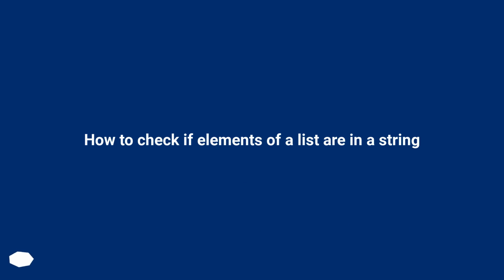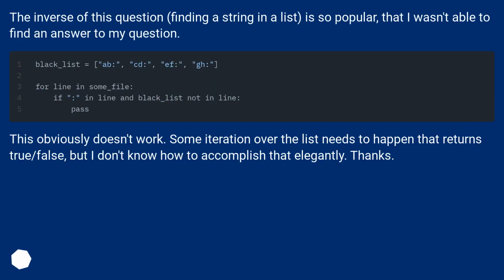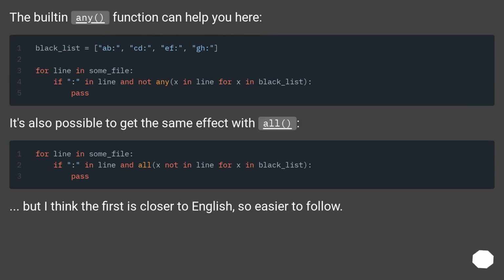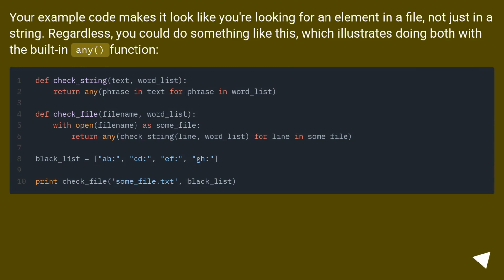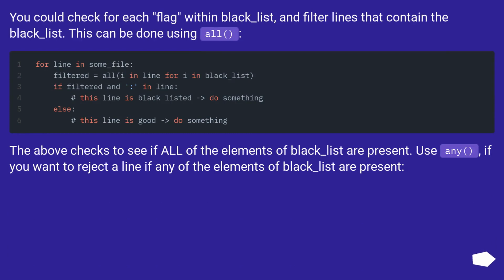How to check if elements of a list are in a string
Chapters
00:00 Question
00:37 Accepted answer (Score 6)
01:04 Answer 2 (Score 0)
01:32 Answer 3 (Score 0)
02:15 Thank you